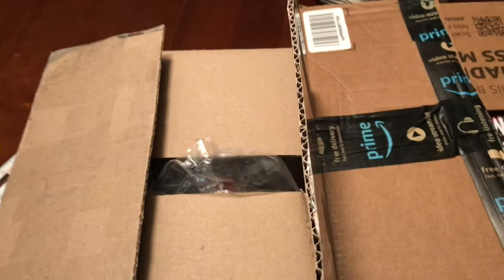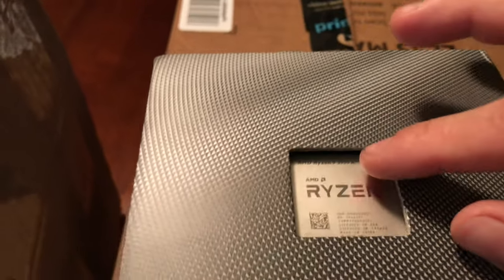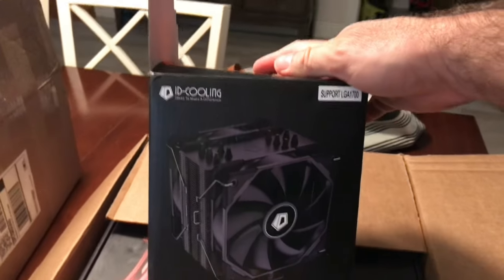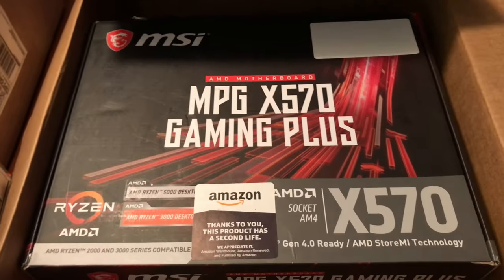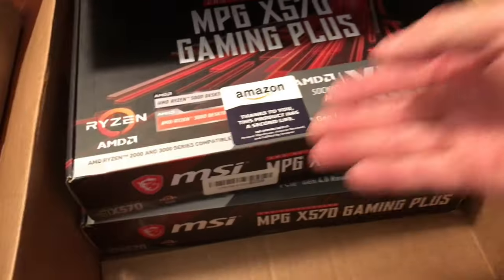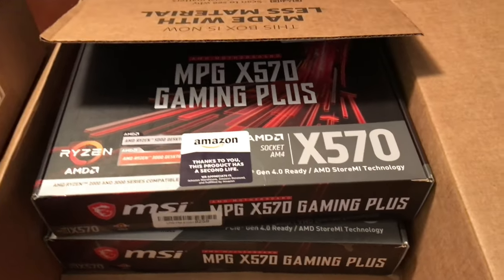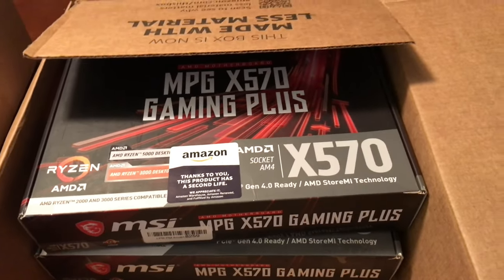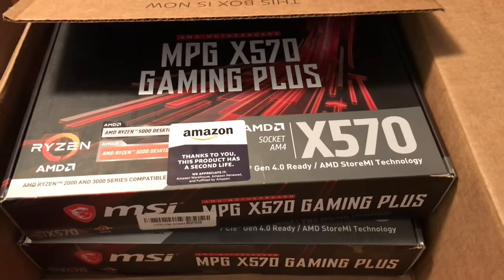CPU Crypto Rig Unboxing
- 750W Power Supply
- 750W Server Power Supply Kit (656363-B21)

✅  Laptop Mining
- Lenovo Legion 5 1660 Ti GPU